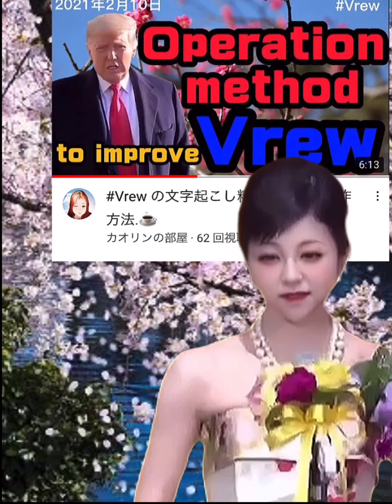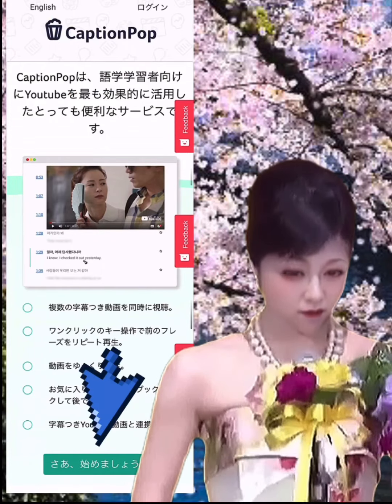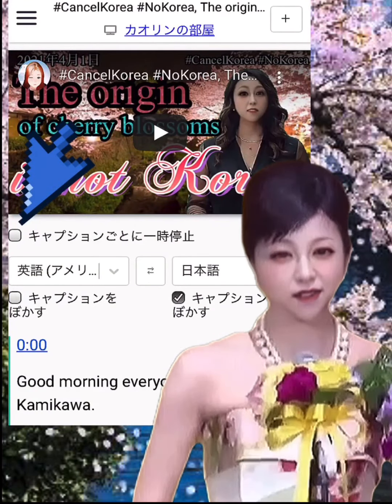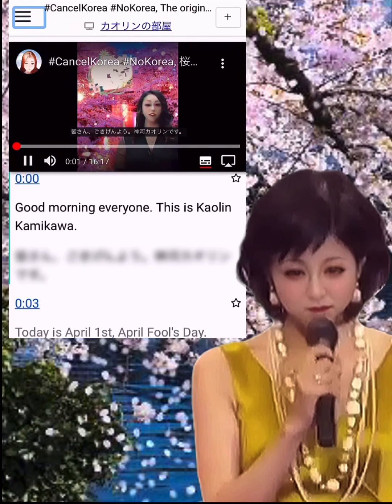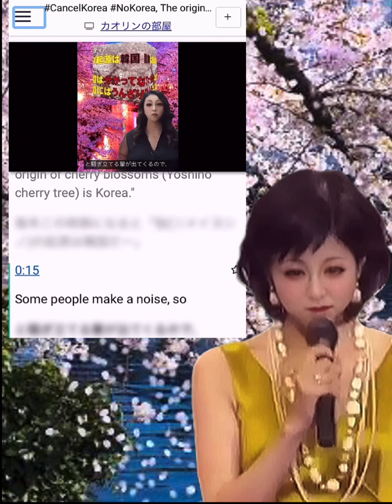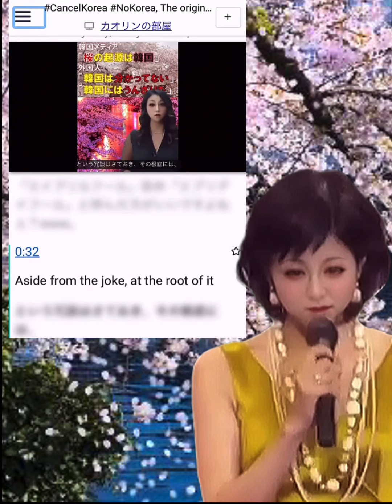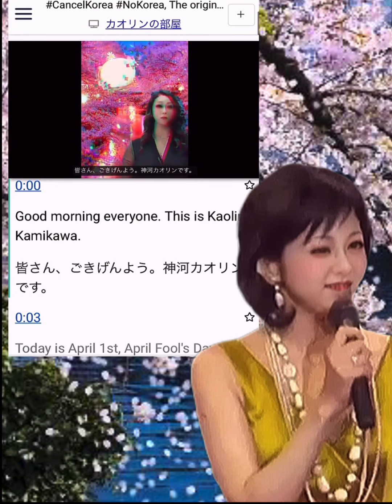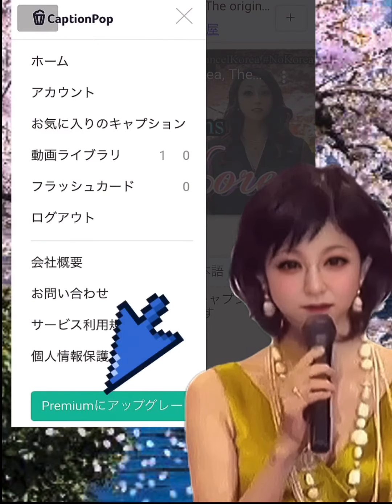CaptionPop, Simultaneous subtitles for youtube in two countries on your smartphone. Part①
LINK

携帯でYouTubeの同時字幕ができるの知ってた？これで英語、韓国語勉強もさくさく！